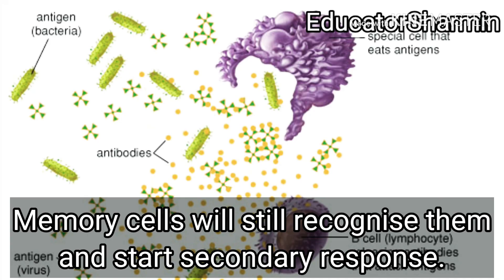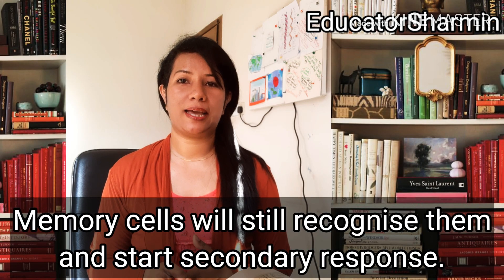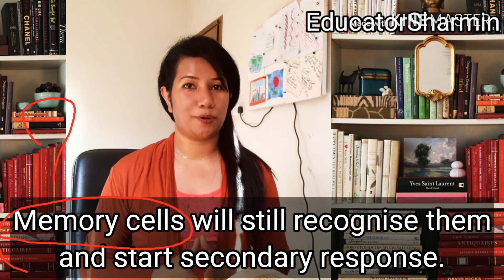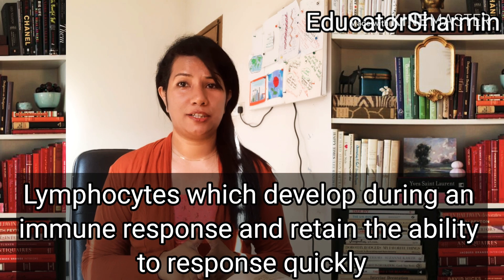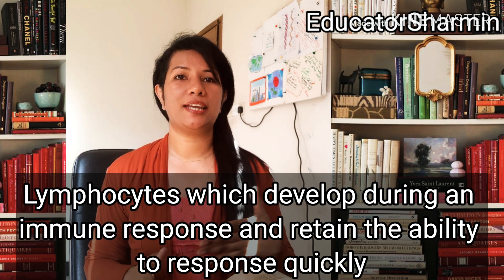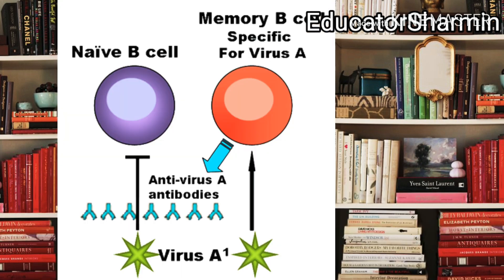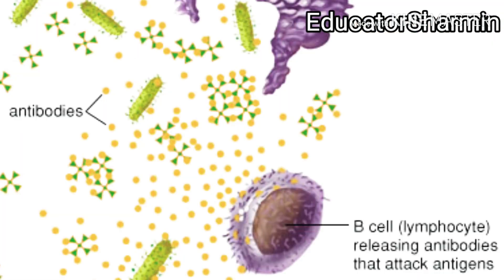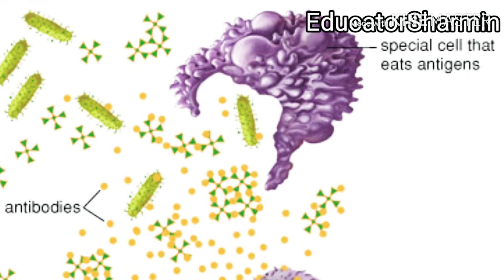Antigenic Variation (BIOLOGY Class)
Antigenic variation or antigenic alteration refers to the mechanism by which an infectious agent such as a protozoan, bacterium or virus alters the proteins or carbohydrates on its surface and thus avoids a host immune response, making it one of the mechanisms of antigenic escape. It is related to phase variation. Antigenic variation not only enables the pathogen to avoid the immune response in its current host, but also allows re-infection of previously infected hosts. Immunity to re-infection is based on recognition of the antigens carried by the pathogen, which are "remembered" by the acquired immune response. If the pathogen's dominant antigen can be altered, the pathogen can then evade the host's acquired immune system. Antigenic variation can occur by altering a variety of surface molecules including proteins and carbohydrates. Antigenic variation can result from gene conversion, site-specific DNA inversions, hypermutation, or recombination of sequence cassettes. The result is that even a clonal population of pathogens expresses a heterogeneous phenotype. Many of the proteins known to show antigenic or phase variation are related to virulence.